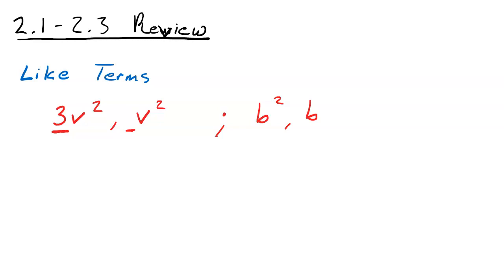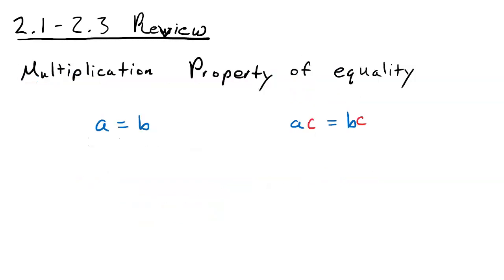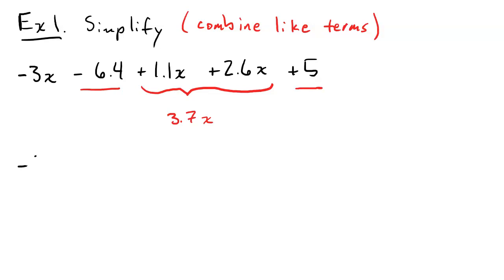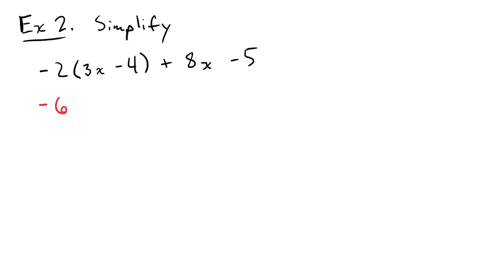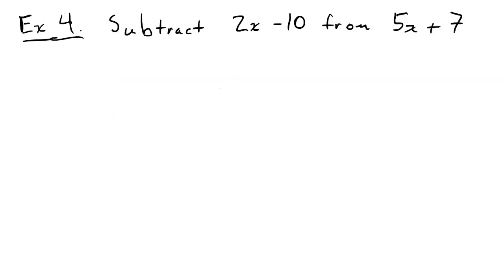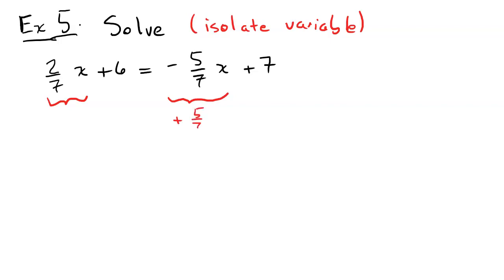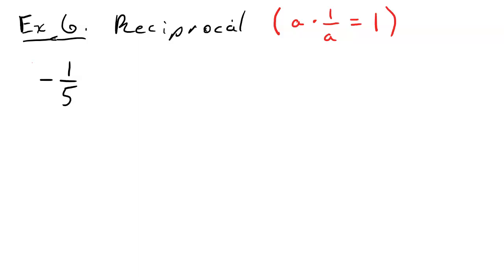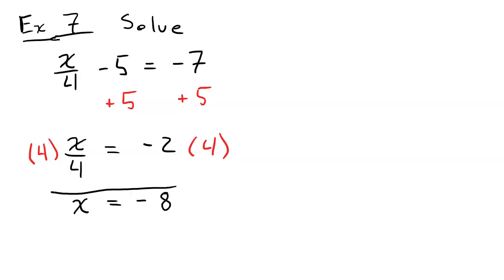2.1 - 2.3 review